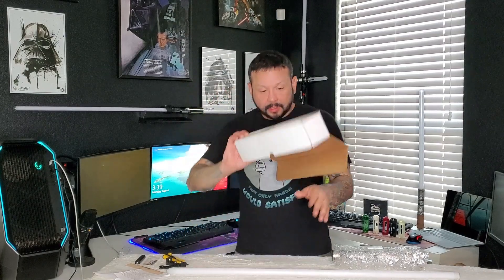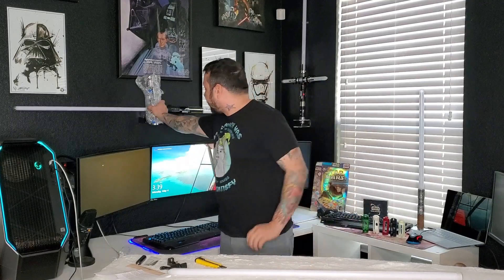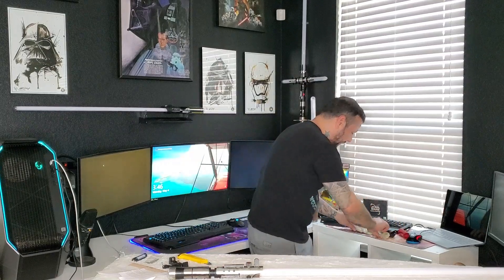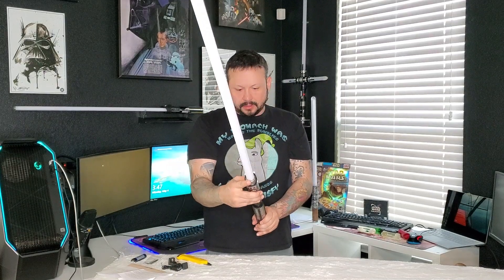SK1 Korbanth exclusive made in partnership with LDM sabers Marc DiCarloUnboxing Subscriber Giveaway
A message from Korbanth: Ldm designed it and had them made. We both sold the product and now it’s all sold out. But in a few more months we’ll re release it with some improvements and we’ll call it SK rogue apprentice v2... thanks for the update...

Hey y'all, here is my CORRECTED SK1 Korbanth exclusive made in partnership with LDM sabers Marc DiCarloUnboxing  Subscriber GiveawayThanks to an extremely rude encounter with a sexist dude who came in guns blazing on my Facebook post, I was able to find out who partnered with Korbanth to make this saber (thanks dude!).  Everywhere I say Korbanth, just know I mean LDM as well.  I had no malice when I previously omitted the information,

Happy May the 4th to all of y’all.
Just wanted to say thank you to all of my viewers and subscribers, I have finally reached 100 subscribers and as promised I will be giving away a custom saber that my wife, MsMalice, made.  I will also be giving away 5 battery chassis that are designed for Ultrasabers stunt sabers.
If you would like to be entered to win, you have to like this video, subscribe to my channel and comment “may the Force be with you” or “MTFBWY” on this video.
The contest runs from May 4th, 2020 to May 18th, 2020.
At the end of the contest, I will randomly select 6 winners:
1 x grand prize - custom lightsaber “Gaea’s Essence” by MsMalice
5 x prize - individual battery chassis for UltraSaber stunt saber (AA or AAA configuration)
I will cover the shipping for all winners, all you have to do is provide me your address if you win.

This is an unboxing video of the Korbanth Starkiller lightsaber with a heavy weathered finish.  This is my first neopixel blade and I am definitely going to have to play with it some more to get the hang of all the settings.

We now how chassis ready to ship in translucent red, green and clear, as well as black and white.  Custom orders are also available.

Drake – Started From the Bottom (Explicit)